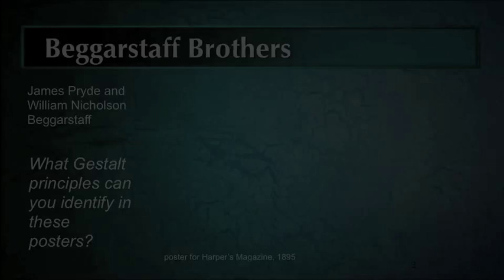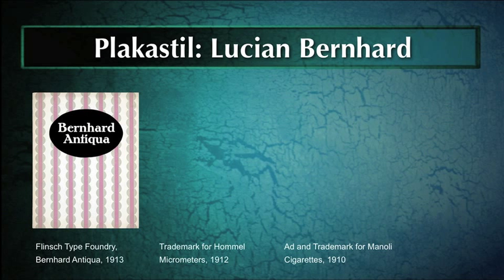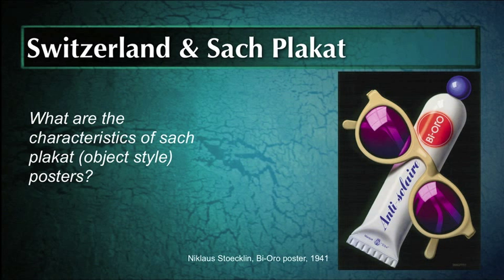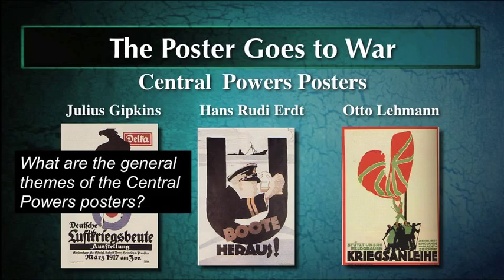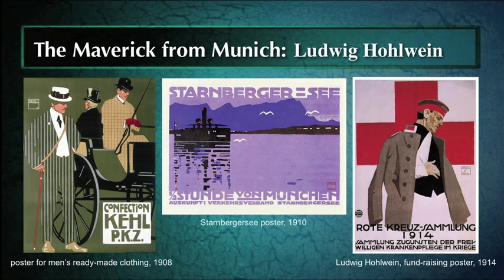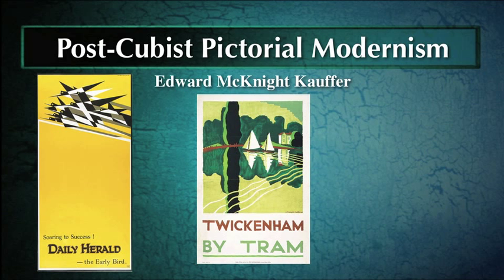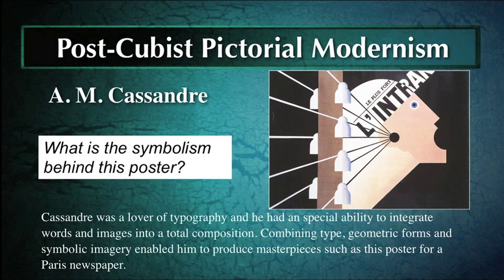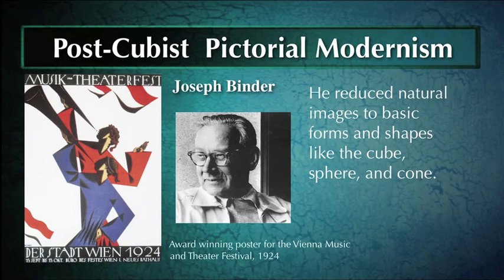Ch 14 Pictorial Modernism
Mini-lecture for Ch 14 Pictorial Modernism, CDN 115 A History of Graphic Design based on the book "A History of Graphic Design" by Philip B. Meggs and Alston W. Purvis, 5th Edition